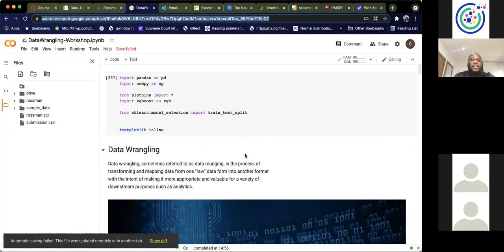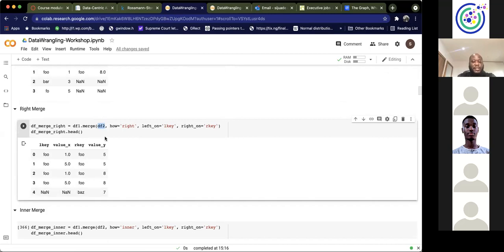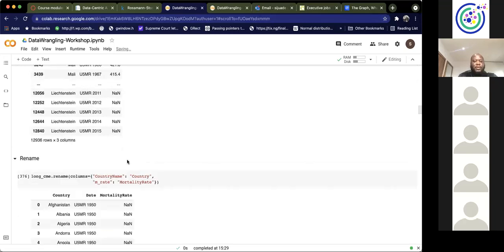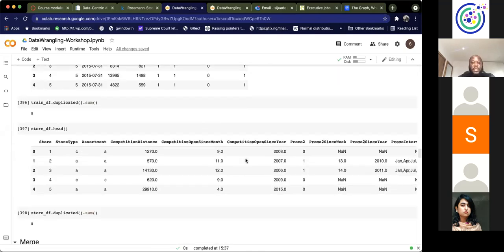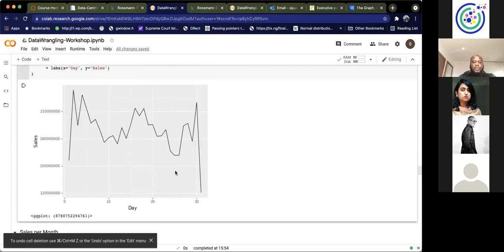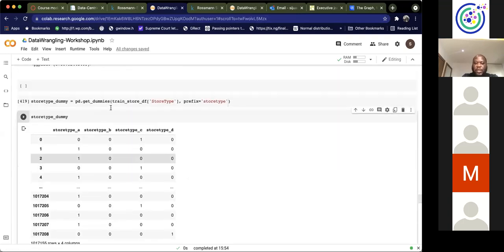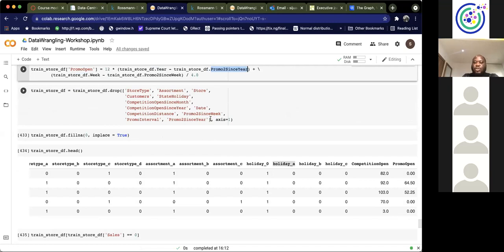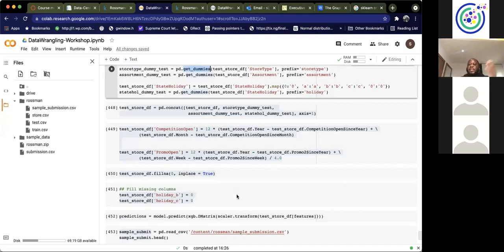Essentials of Data Wrangling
- Colab notebook walkthrough
- Preprocessing, extracting features, missing values, and modeling